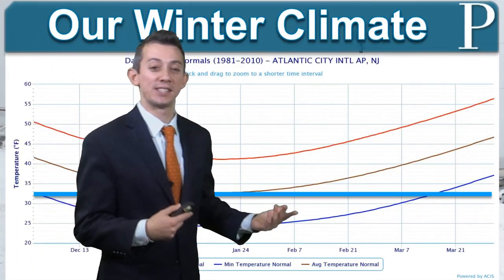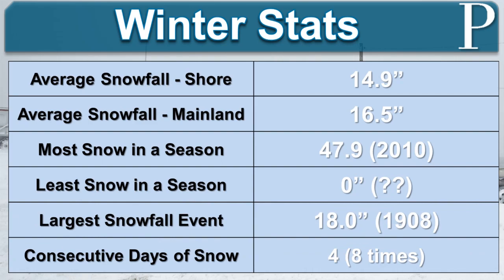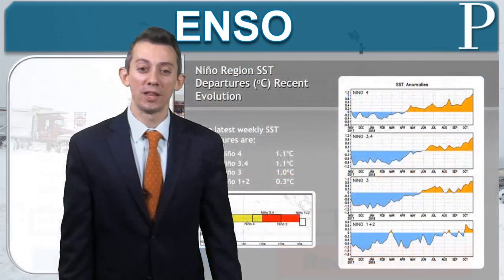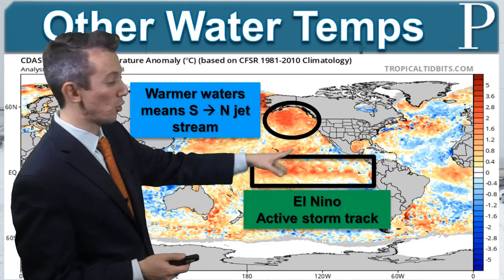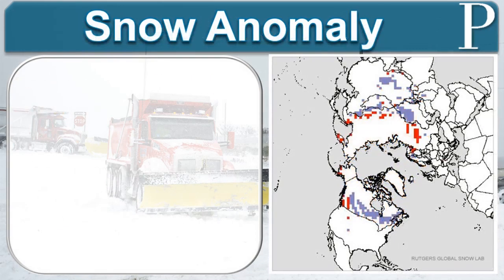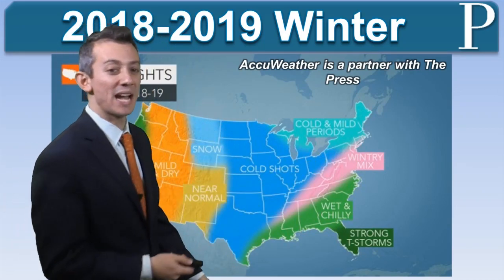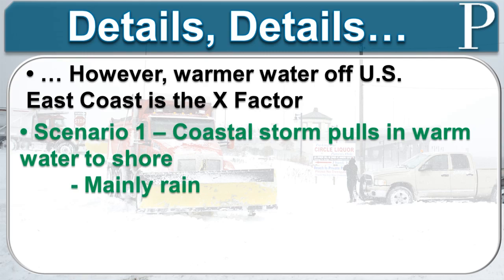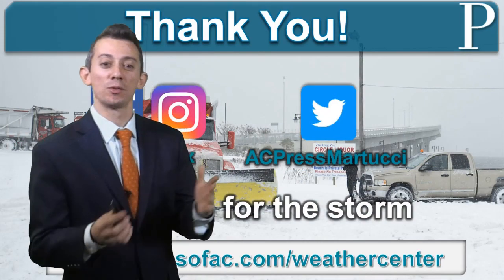2018-2019 Winter Outlook with Meteorologist Joe Martucci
Meteorologist Joe Martucci has the final winter outlook for South Jersey. Joe talked about what our area sees on average, the factors to the forecast and the question everyone wants to know, "what will I see this winter?".